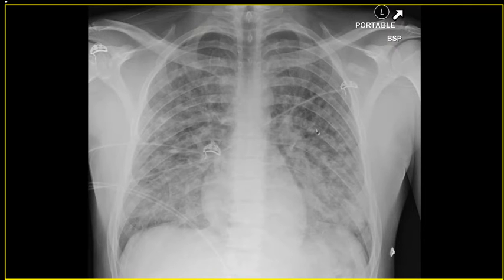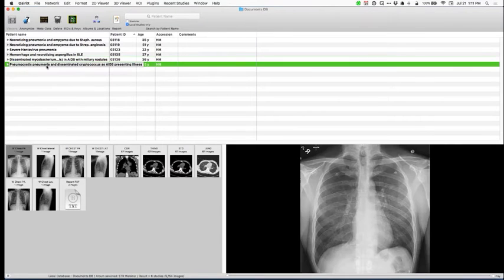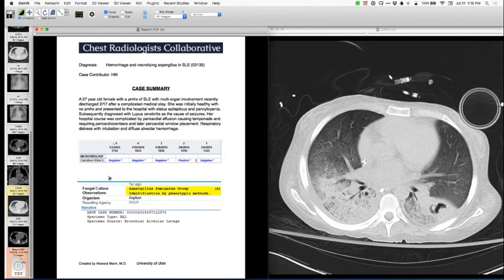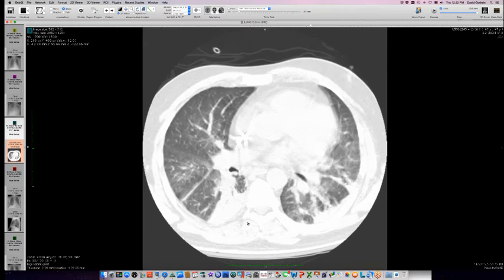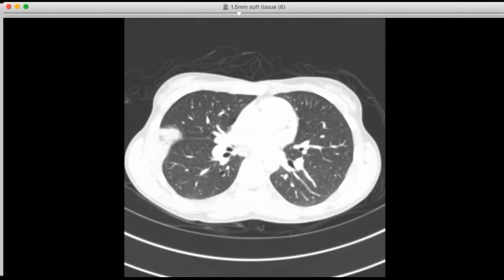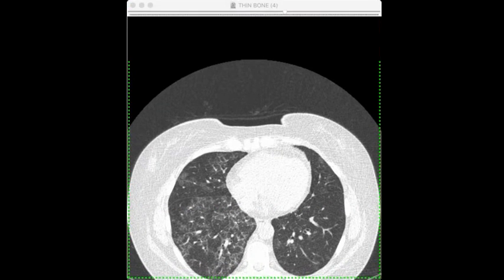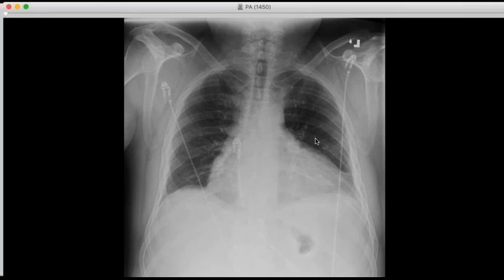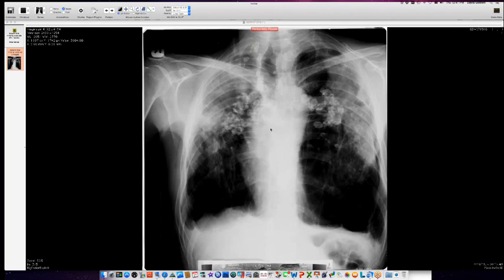STR Cardiothoracic Web Case Conference 7/21/2016